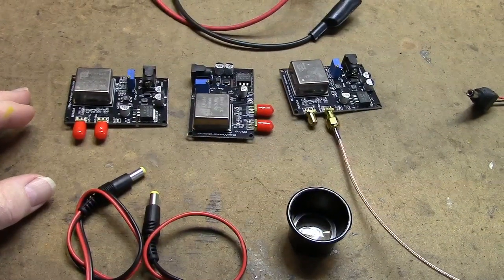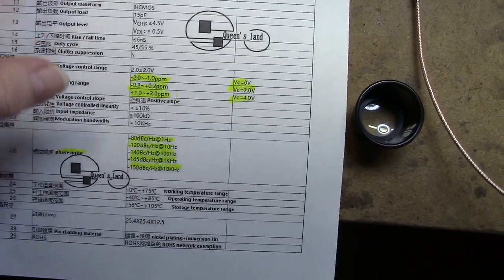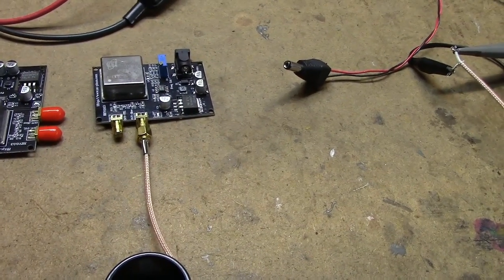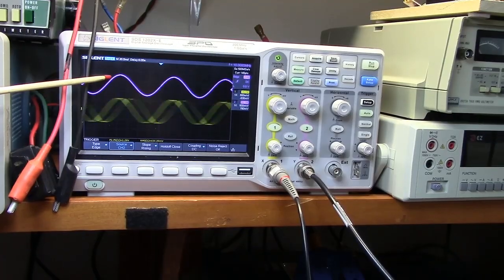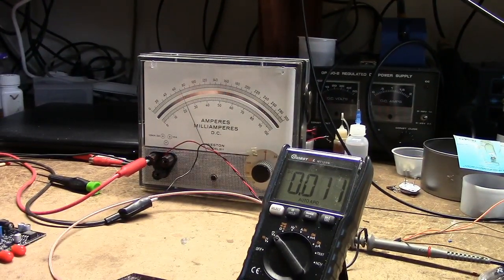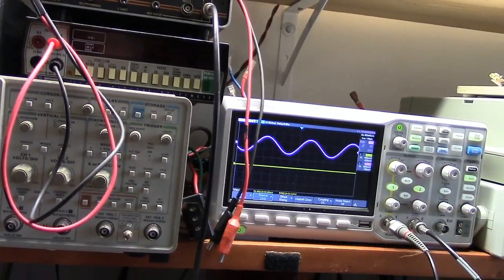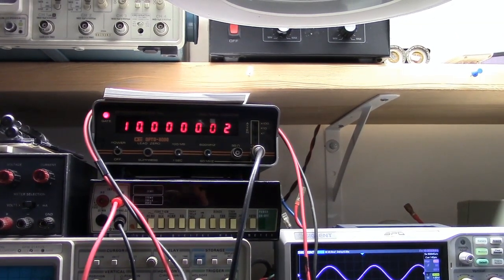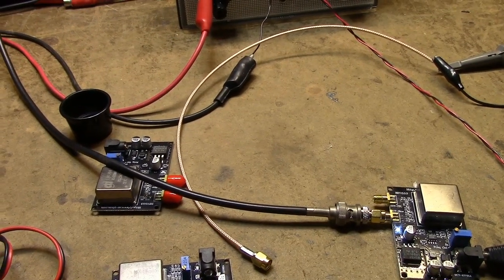OCXO Frequency Standard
This video investigates a readily available frequency standard that will be a useful addition to your electronics lab.  It is based on the CTIOSC5A2B02  ovenized crystal oscillator.